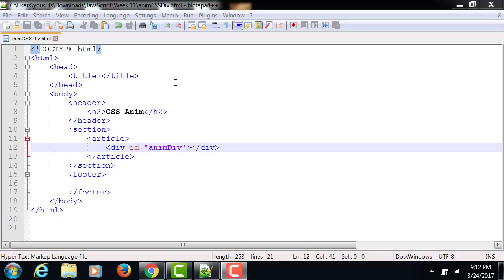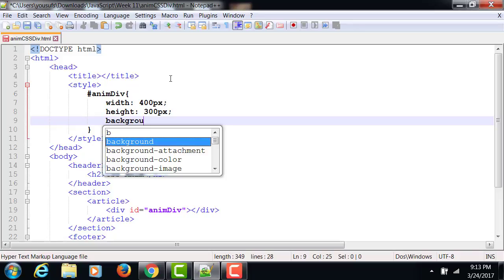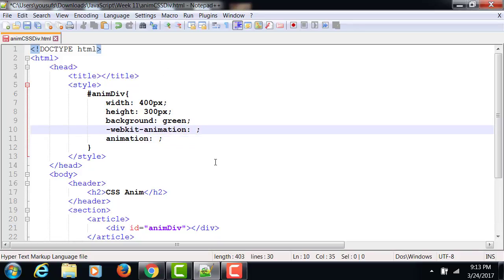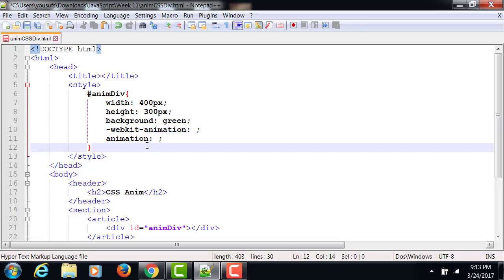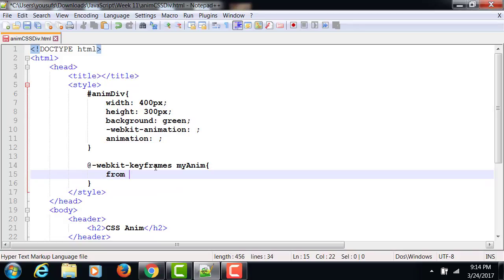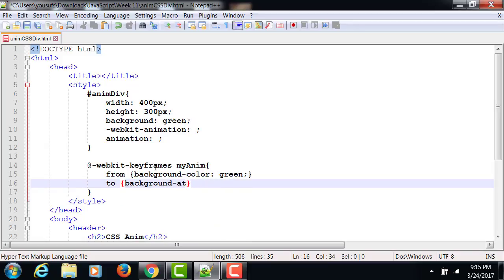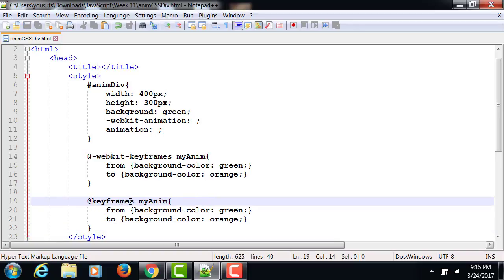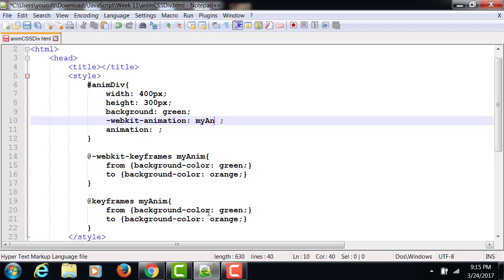CSS Keyframes animation No JavaScript - Part 1